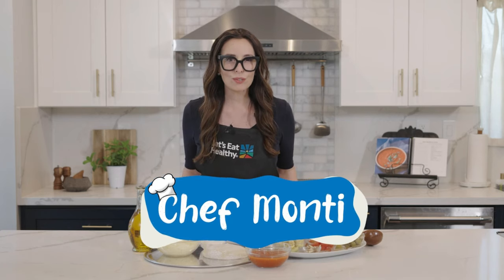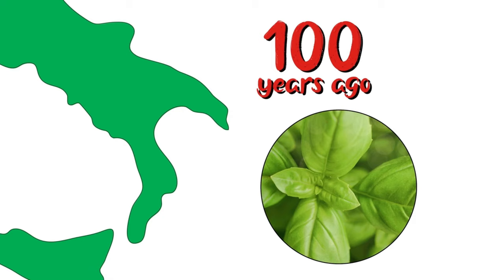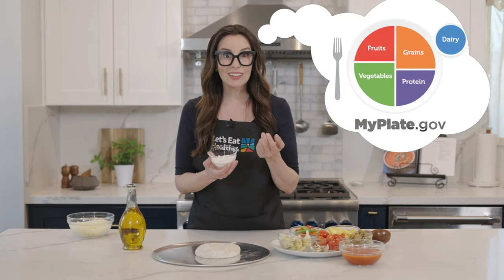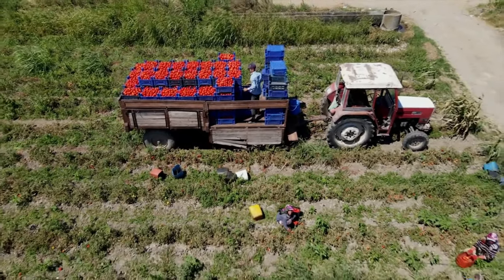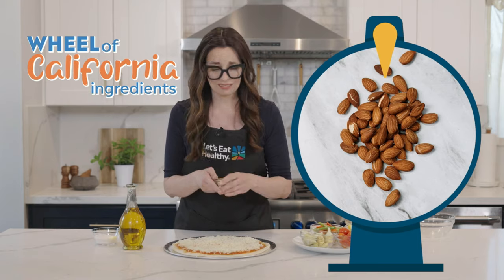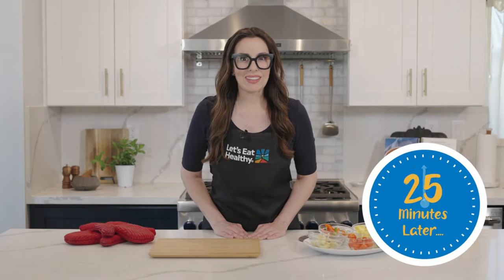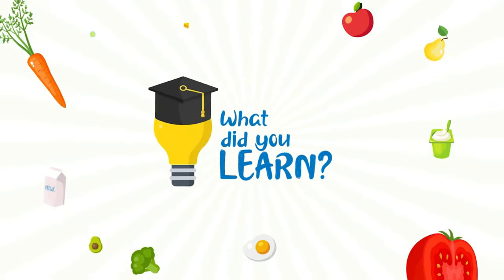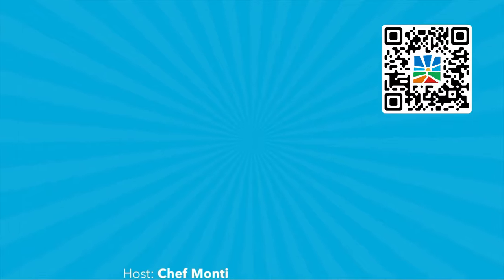Episode 8: California Pizza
Get cooking! In episode 8 of the Let’s Eat Healthy Together Video Series, you will explore all the amazing food that is grown in California and then join Chef Monti in making a delicious pizza with ingredients from the Golden State!

Let's Eat Healthy Together is a partnership between Los Angeles Unified Wellness Programs, KLCS-TV and Dairy Council of California. Join Food Educator and Writer Chef Monti Carlo on a journey of food discovery through nutrition, agriculture, cooking, culture, and the senses. Each of the 12-episodes is 10-15 minutes and geared for a 3rd-5th grade literacy level, though the topic may interest viewers of all ages.

Watch the episodes with your family to learn and be inspired to eat healthy together